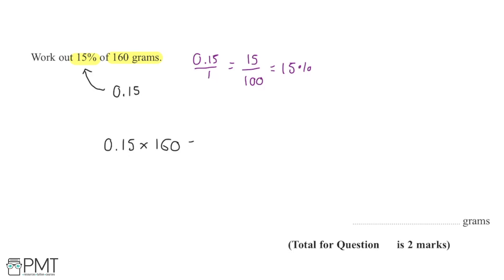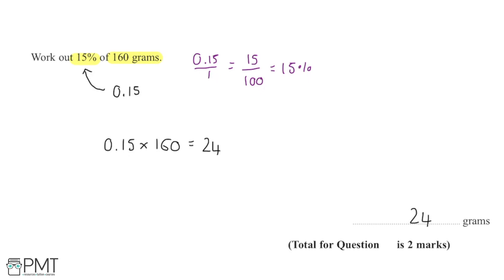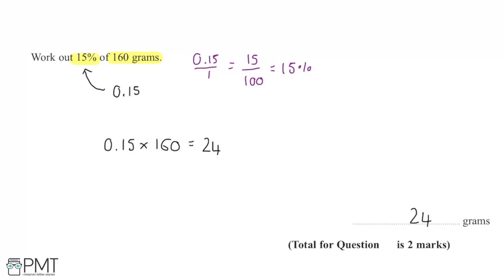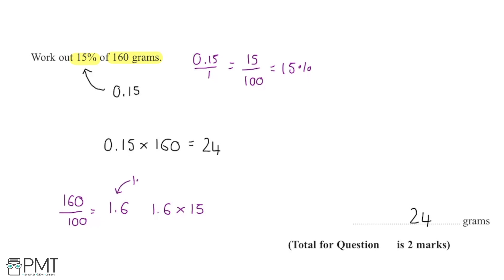Percentages (Foundation) - Q1 | Maths GCSE | PMT Education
This is the video solution for our Mathematics GCSE Percentages (Foundation) Questions by Topic. You can watch all the videos for this question set in this playlist